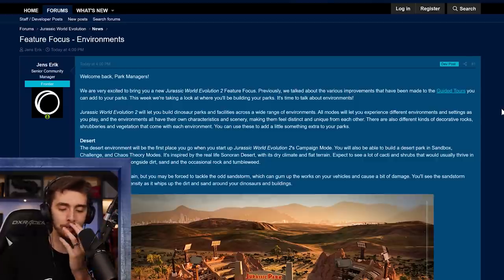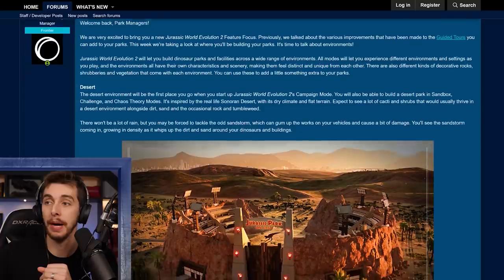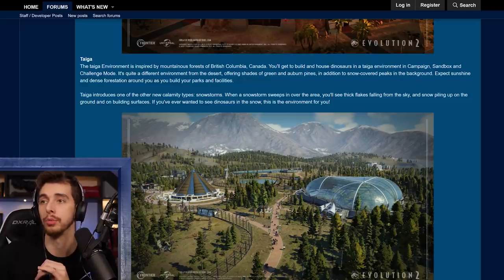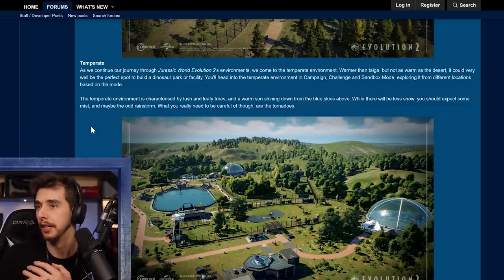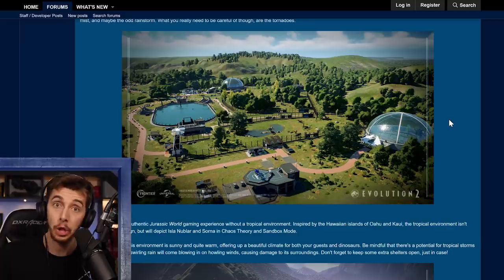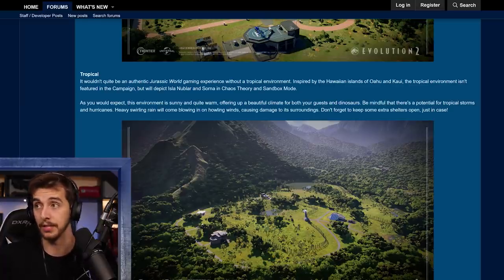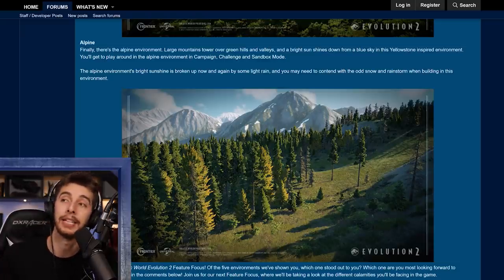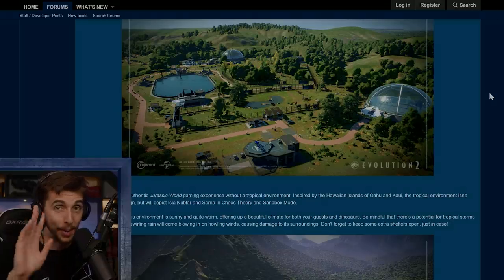MEGALODON IN THE GAME?!?! - Jurassic World Evolution 2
Could this possibly be a little easter egg hinting at a future megalodon in the game or a giant ichthyosaur? What do you think?

With a brand new, immersive narrative campaign voiced by cast members from across the Jurassic World film franchise, exciting new features, four engaging game modes, and an enhanced and expanded roster of dinosaurs, Jurassic World Evolution 2 provides fans with everything they need to create authentic and compelling Jurassic World experiences.